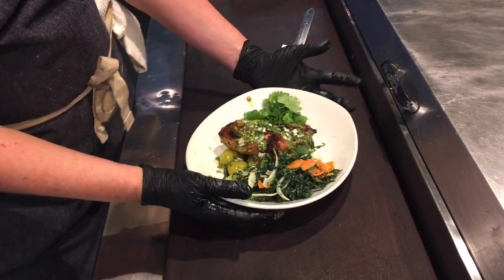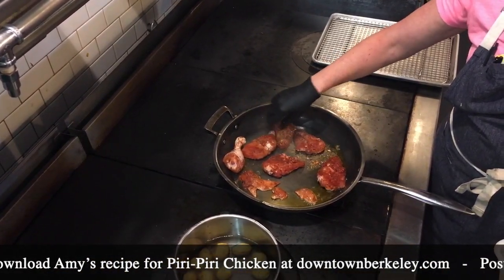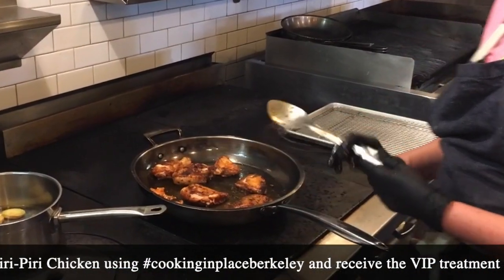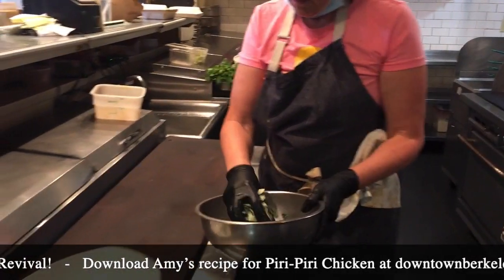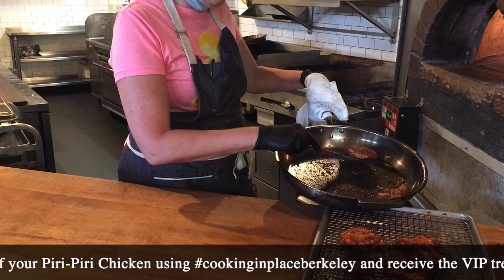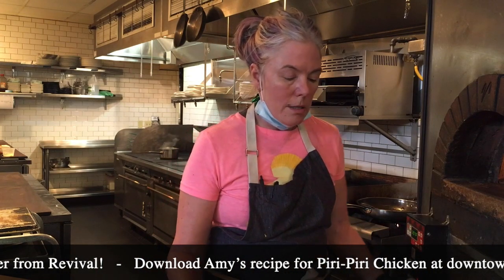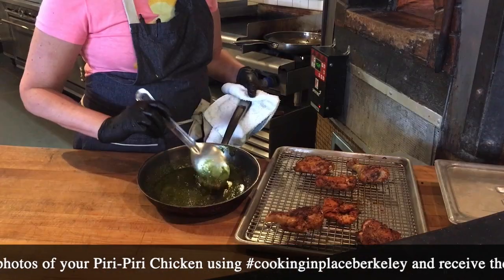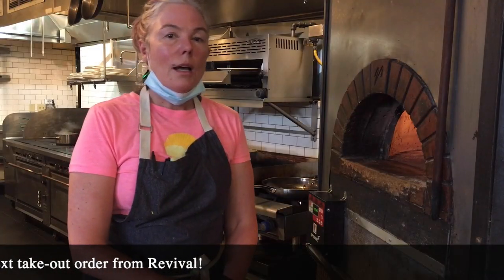Cooking in Place Ep 1. Piri_Piri Chicken with Amy Murray, Revival Bar & Kitchen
Chef Amy Murray walks us through the finer points of her favorite Summer time dish!
Piri-Piri Chicken is a spicy dish with roots in both Africa and Portugal. The dish was created in Angola and Mozambique when Portuguese settlers arrived with chile peppers   (known as Piri-Piri in Swahili).